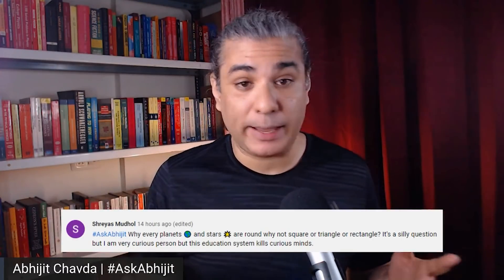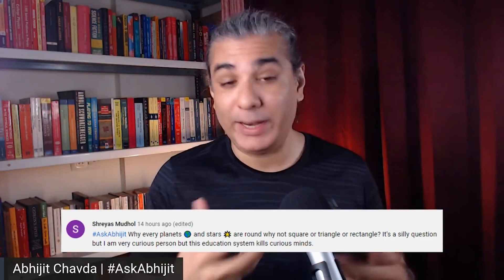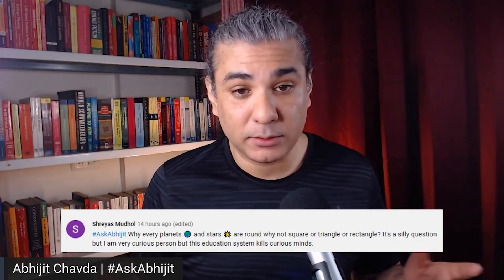Why Are Stars & Planets Always Spherical? | AskAbhijit E13Q3 | Abhijit Chavda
Why Are Planets & Stars Always Spherical?